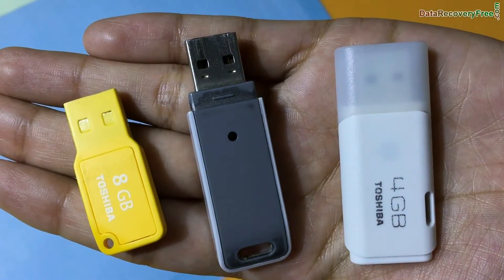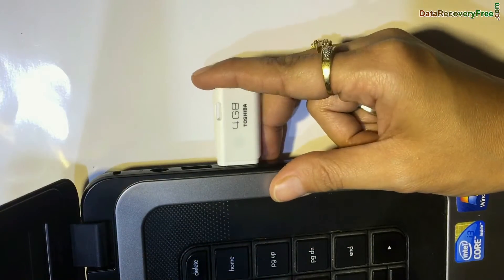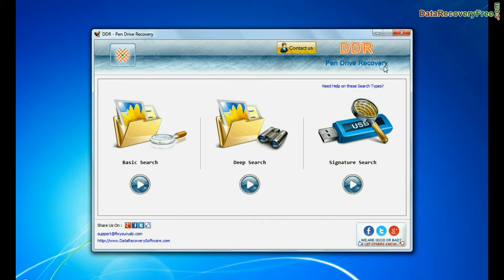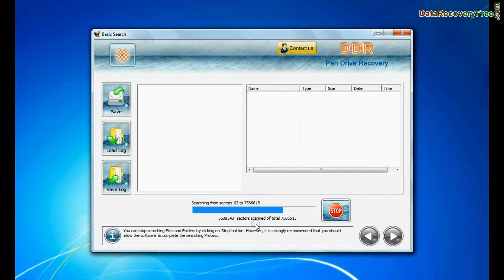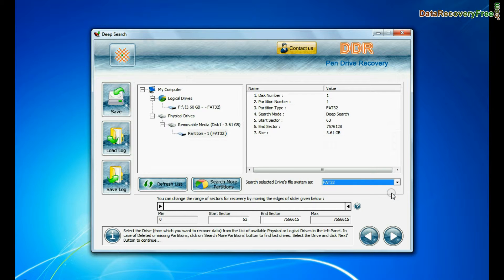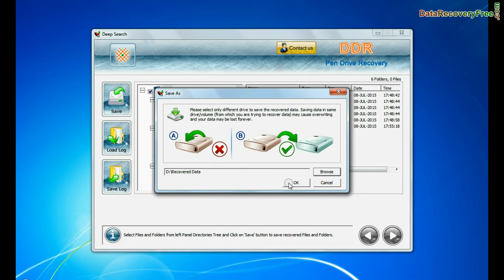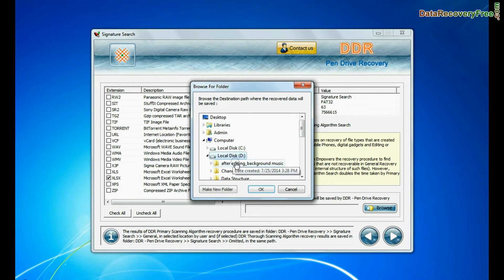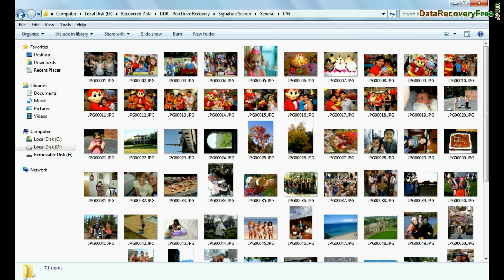How to Recover Deleted Data from Toshiba Pen Drive using DDR Pen Drive Recovery Software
This Demonstrative video is about how to recover deleted data from Toshiba Pen Drive using DDR Pen Drive Recovery Software. Application offers In Depth Scanning Technique to deeply scan and recovers data from all major data loss reasons such as accidental deletion, human error and improper handling of device. Software enables user to preview the recovered images before whole data is actually recovered.